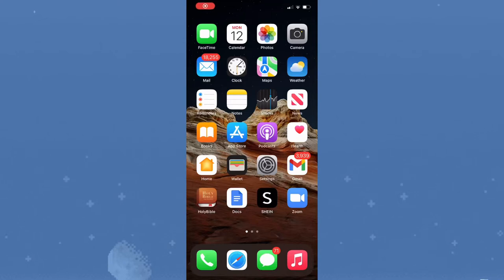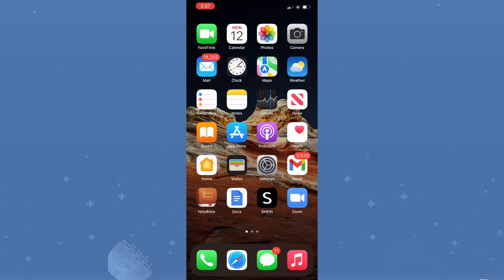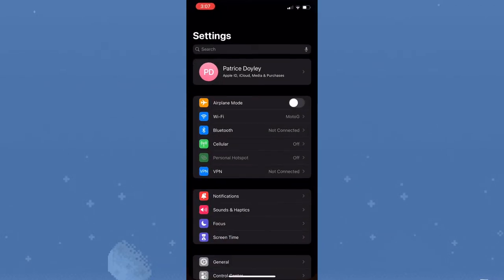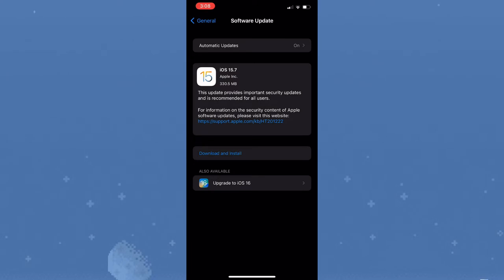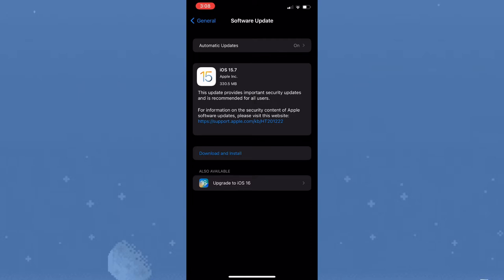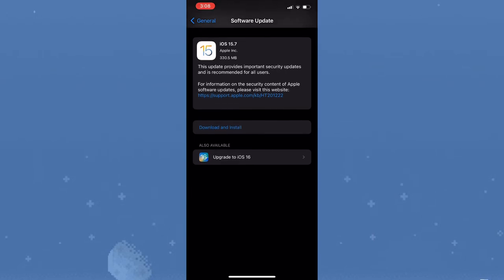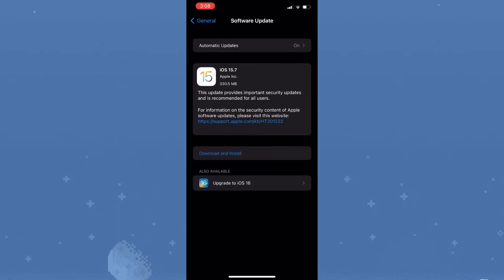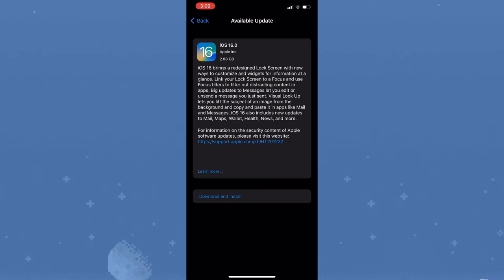iOS 16: Do THIS before installing iOS 16 (Must Watch)